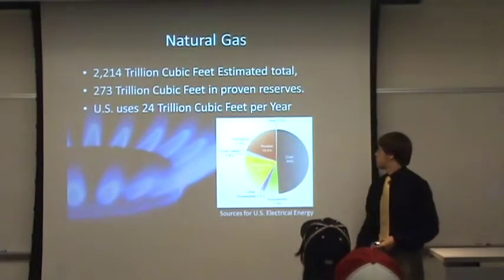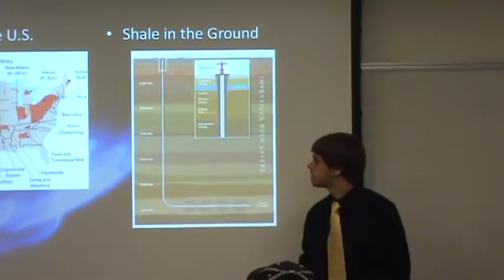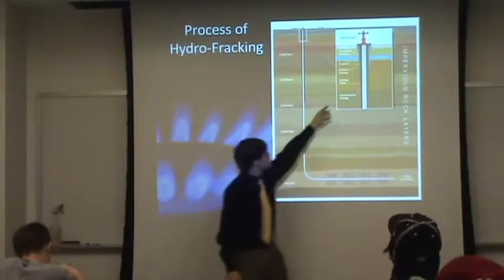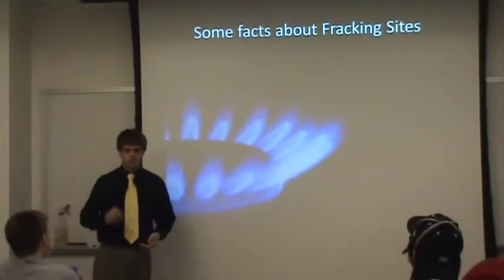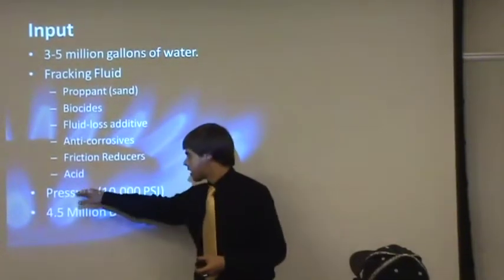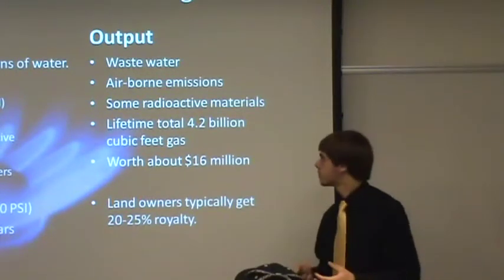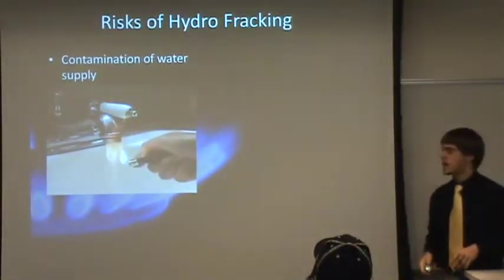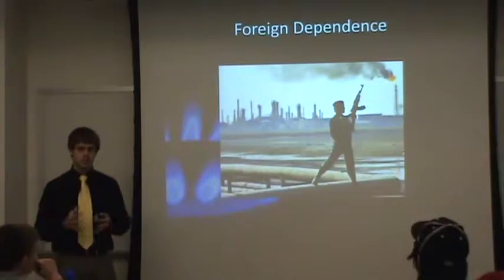Casey Garner Research Presentation Hydrofracking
This is from a presentation that I gave in my EPD 275 class at the University of Wisconsin Madison. My citations are mainly from a lecture by Professor Ingraffea of Cornell University. I also have numerous sources that are available upon request.

Essentially this is an 8 minute crash course in Unconventional Hydro-fracking, to the best of the abilities that I could give. If you have any questions, I would be more than happy to assist.